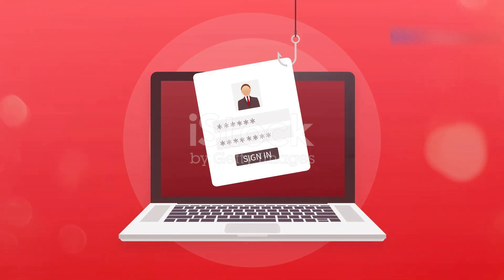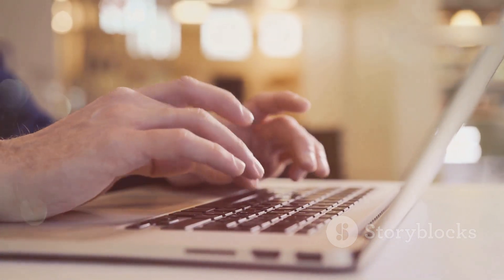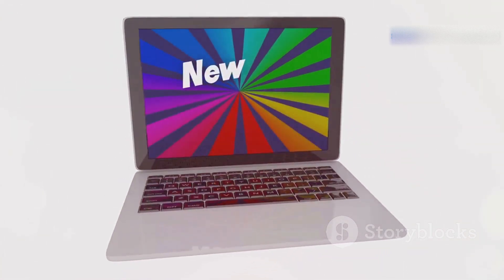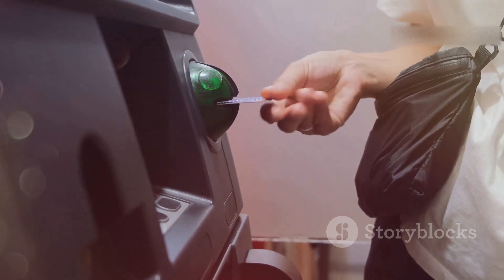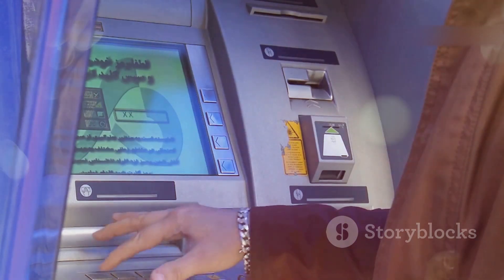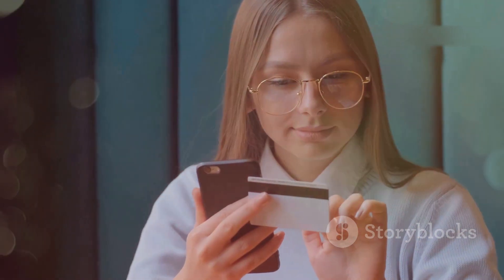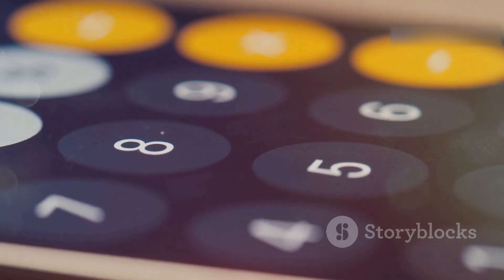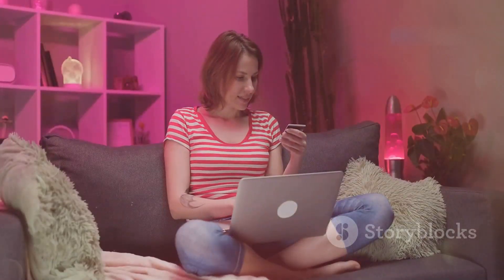How Hackers Steal Bank Account Information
In this eye-opening video, we delve into the tactics hackers use to steal bank account information, empowering you with the knowledge to protect yourself! From phishing attacks to advanced methods like SIM swapping and banking Trojans, we expose the dark side of cybercrime. Discover essential security tips such as using strong passwords, enabling multi-factor authentication, and being cautious with public Wi-Fi. This educational content is designed to raise awareness and help you navigate the digital world safely.

OUTLINE:

00:00:00 Intro
00:00:28 Don't Get Hooked!
00:01:11 They're Watching You Type
00:01:46 Public Wi-Fi's Dirty Secret
00:02:23 Watch Out at the ATM!
00:03:02 The Silent Account Raiders
00:03:45 They Can Steal Your Phone Number?
00:04:34 One Password Leak Can Ruin You
00:05:20 Stay Safe Online!
00:06:19 Outro